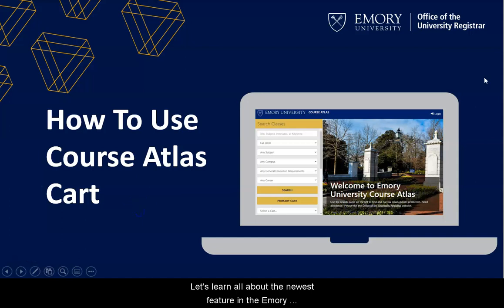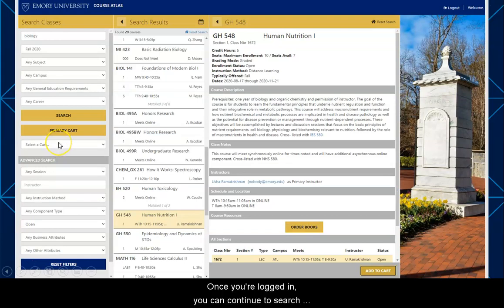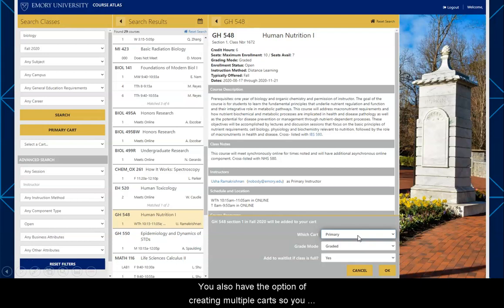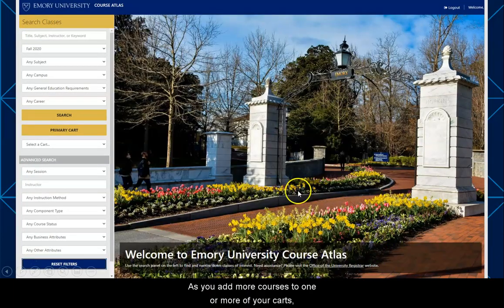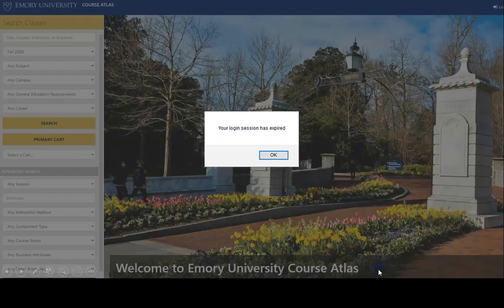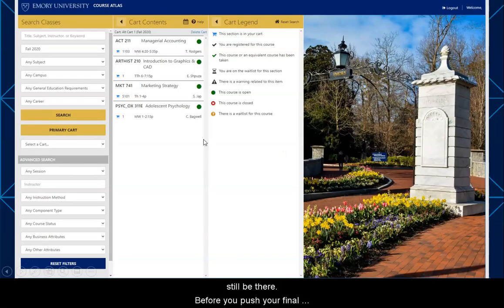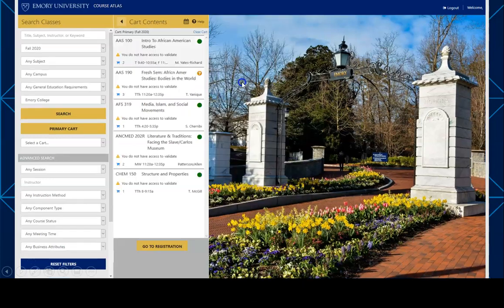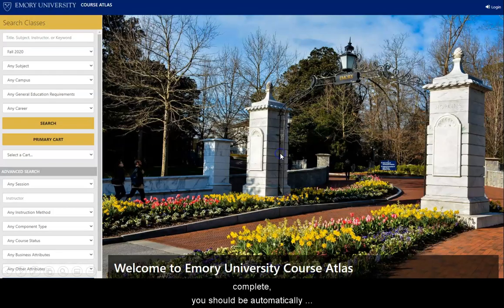How To Use Course Atlas Cart